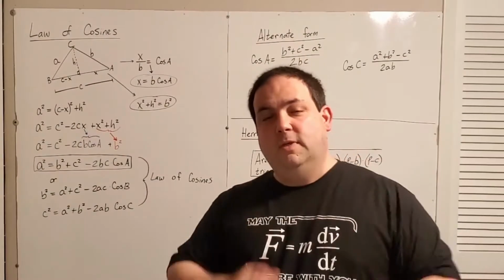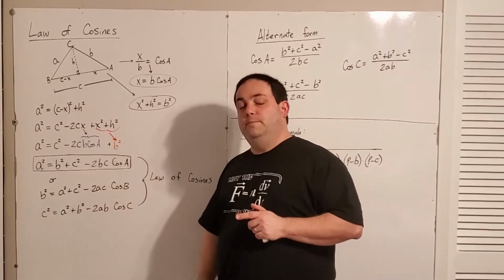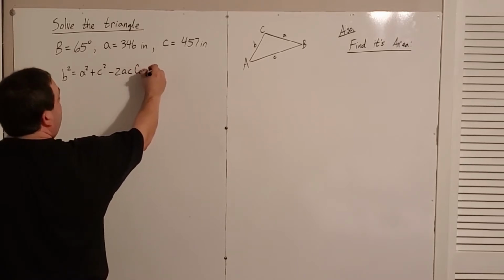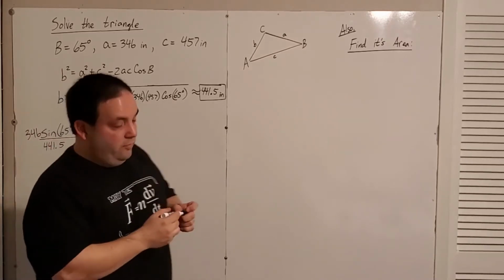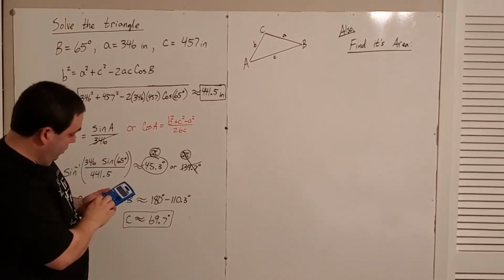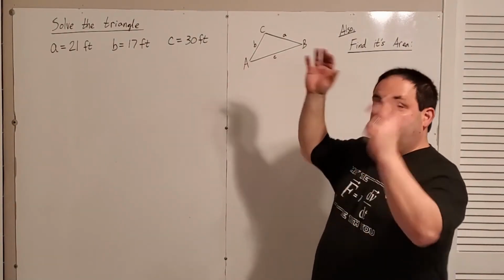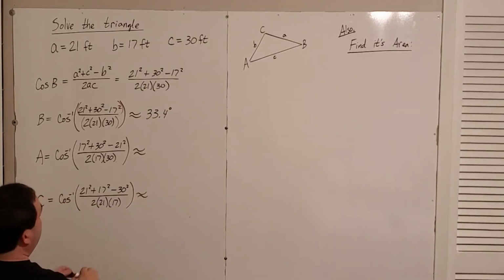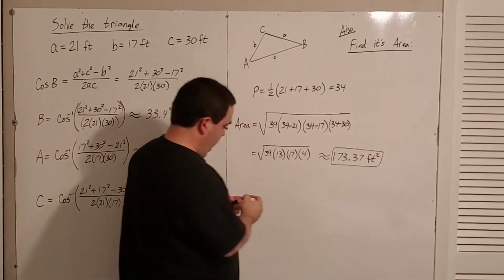Trigonometry -- Law of Cosines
Intro and examples of using Law of cosines in non-right triangles.